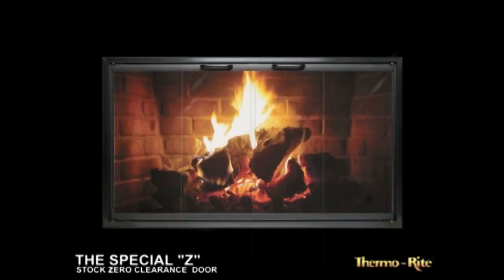EZ Door Plus Fireplace Heatilator Glass Doors | Brick Anew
EZ Door Plus model of Fireplace Glass Doors.

These full surround fireplace doors are also available in an array of painted finishes.